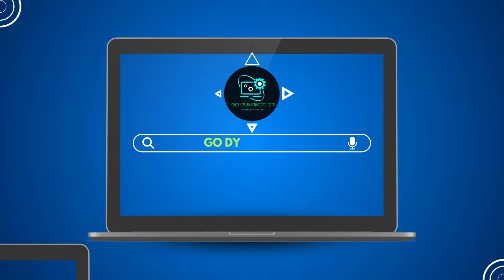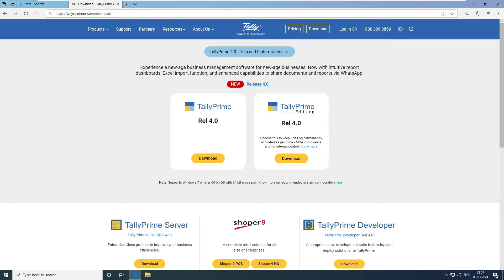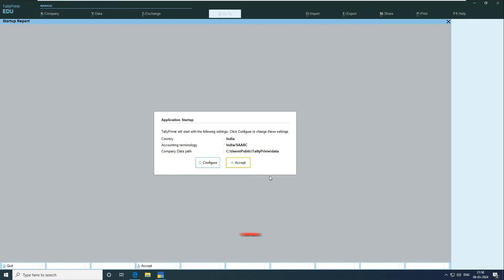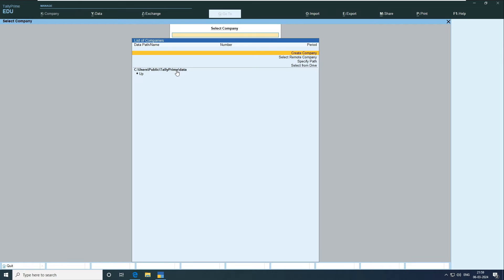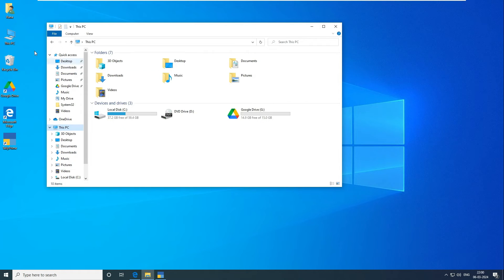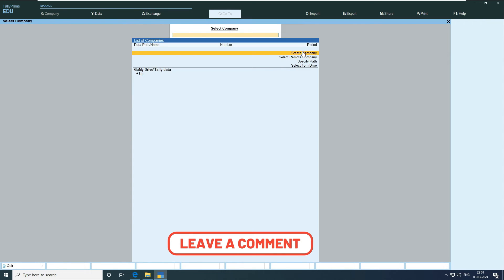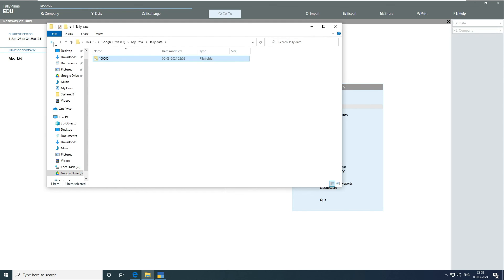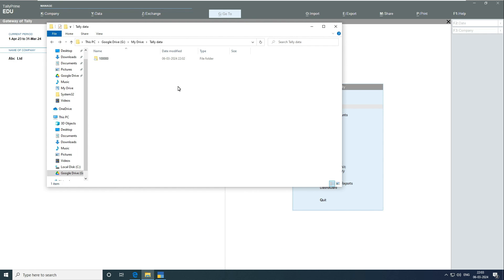How To Backup Tally Data On Google Drive | Sync Tally Data on Cloud | Tally Data Multilocation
Today in this video we are going to see how we can backup tally data in google cloud.

Your Quires -
google drive backup
tally data backup
google drive
tally prime
tally data backup on google drive
tally backup
tally google drive
tally
google drive backup and sync
how to backup tally data
backup tally data
backup computer to google drive
backup your computer to google drive
tally backup on google drive
tally backup in google drive
backup tally data on google drive
tally prime auto backup
tally data backup and restore
google drive how to use